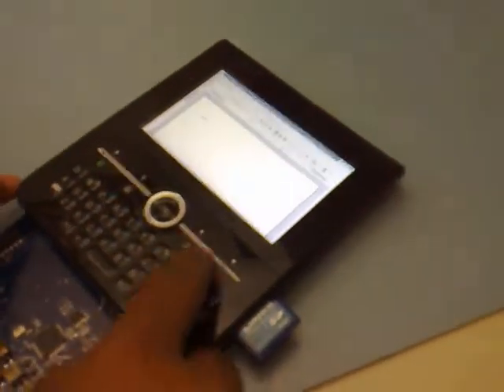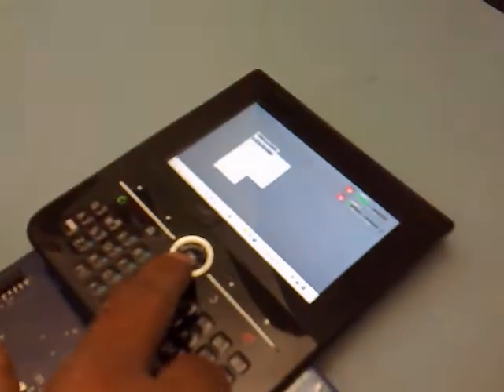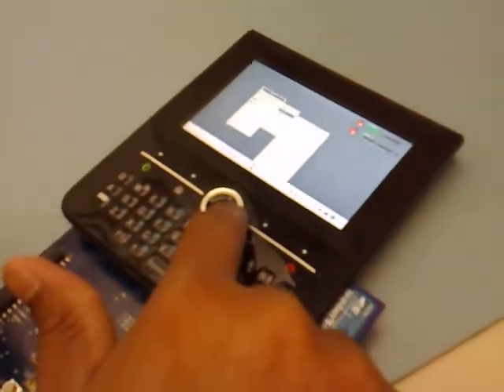Angstrom on OMAP Zoom2 MDP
Angstrom Distribution Booting up on OMAP Zoom2 MDP